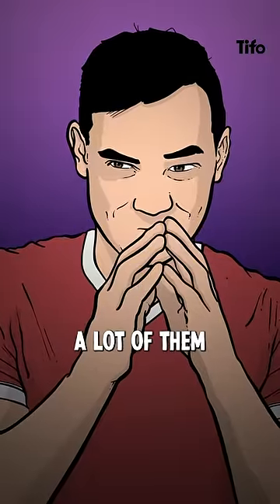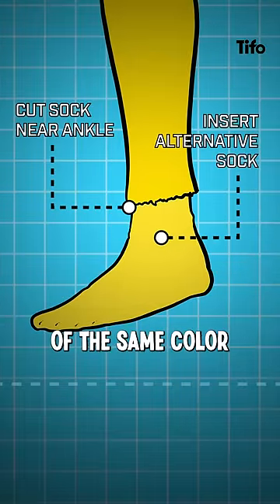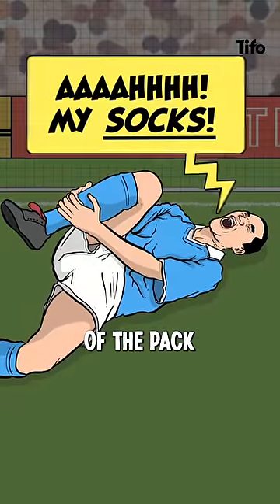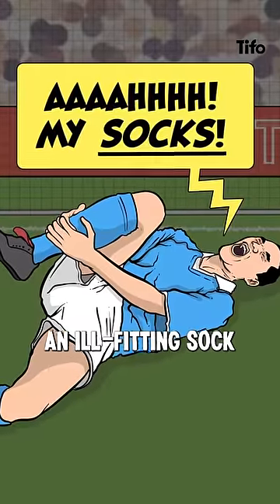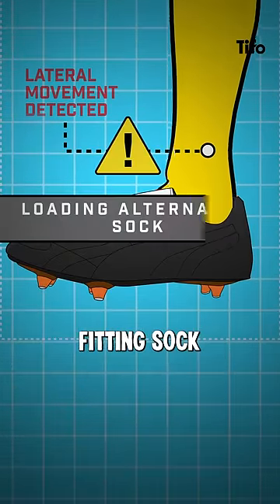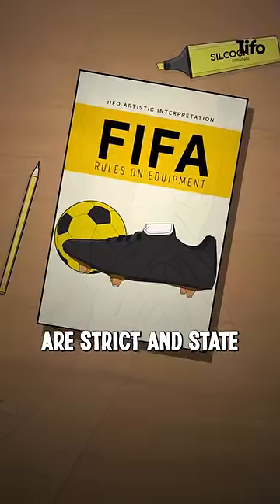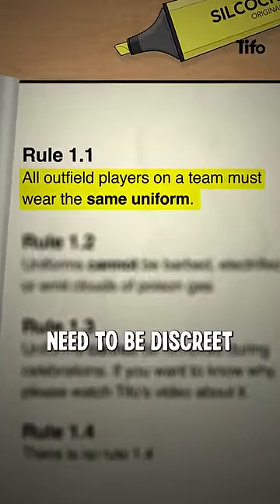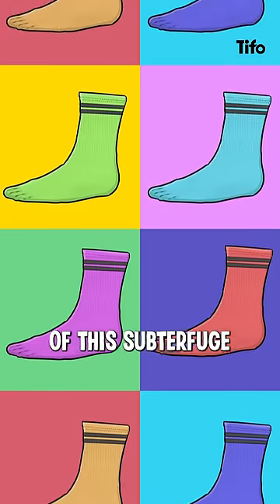Why are footballers destroying their socks?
Football players are cutting the feet out of their socks and replacing them with a sock of their own. But why?